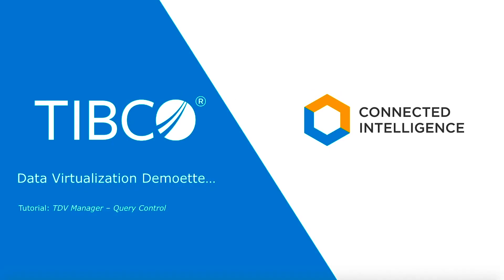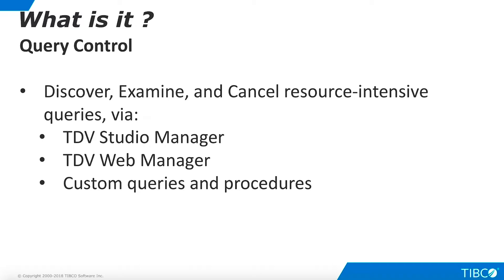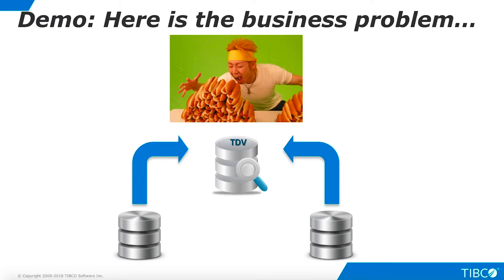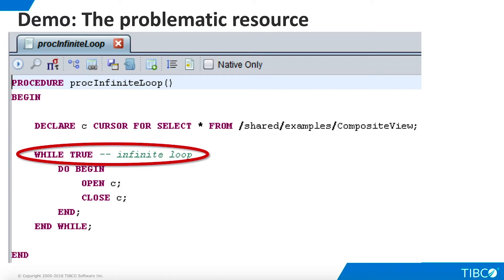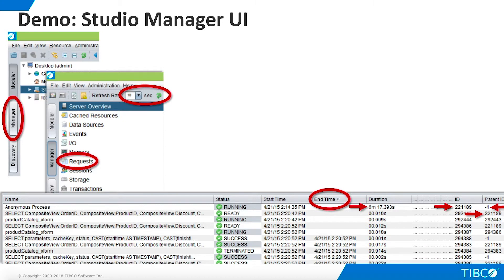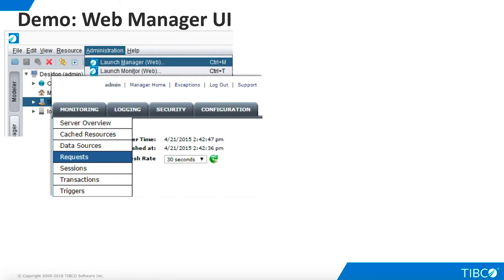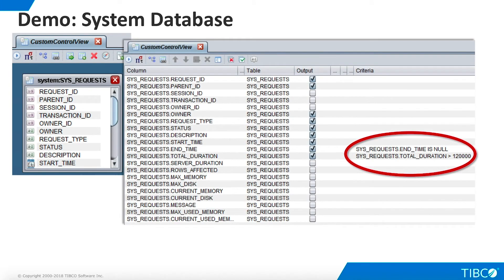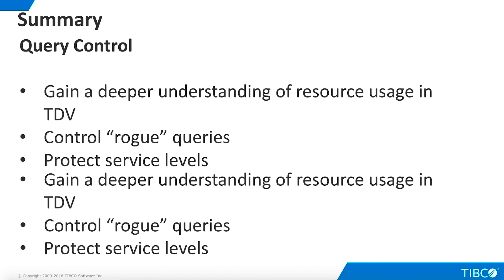TIBCO Data virtualization video tutorials TDV Manager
TIBCO Data Virtualization - How to use the Manager features to gain a deeper understanding of resource usage and control "rogue' queries.